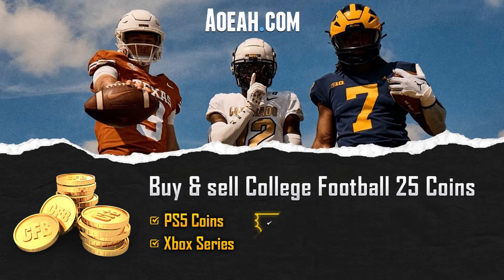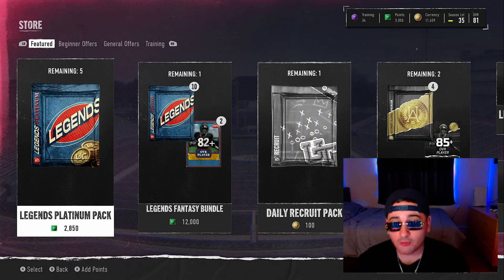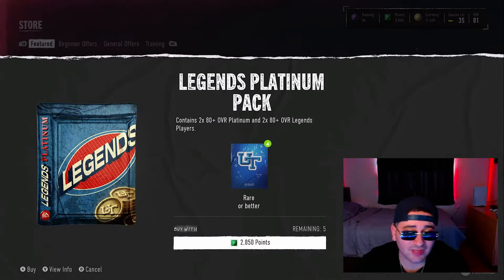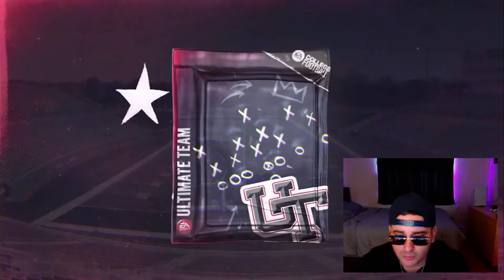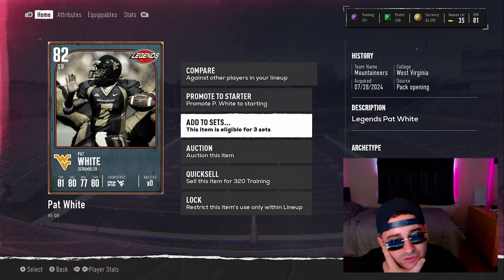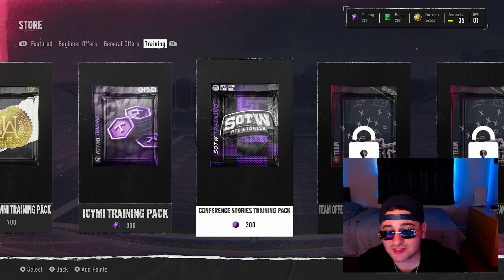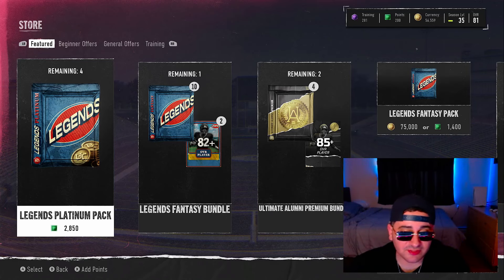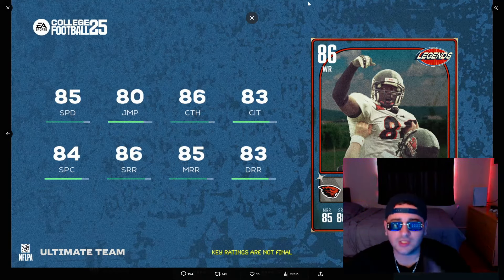LEGENDS PLATINUM PACK! LEGENDS ARE LIVE! COLLEGE FOOTBALL 25 ULTIMATE TEAM!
College Football & Madden Ultimate Team YouTuber and Streamer. Mainly videos about CUT & MUT tips, Coin Making Methods, Gameplays, and New Content!

FOR CHEAP AND FAST COINS FROM AOEAH!